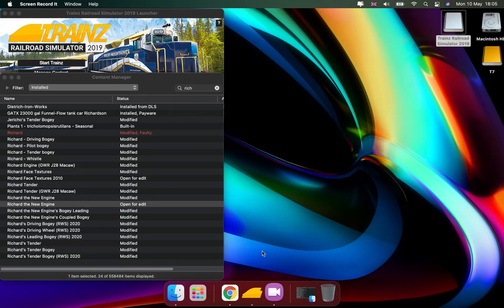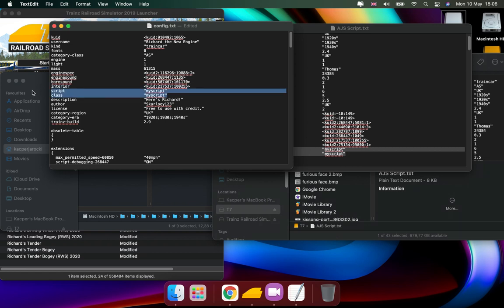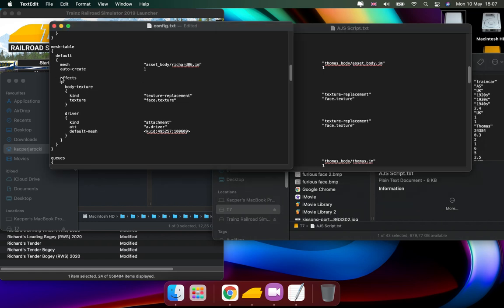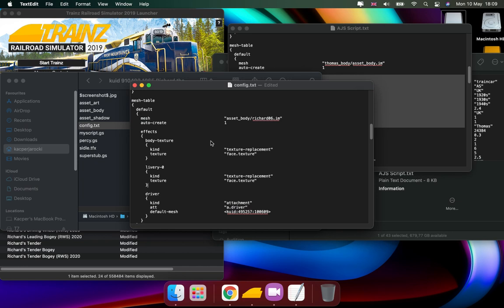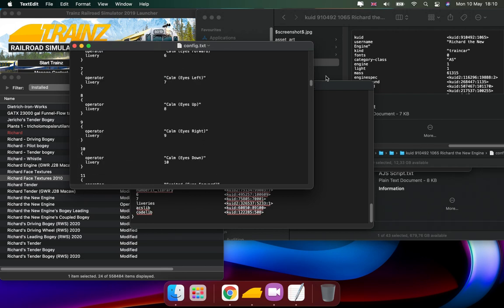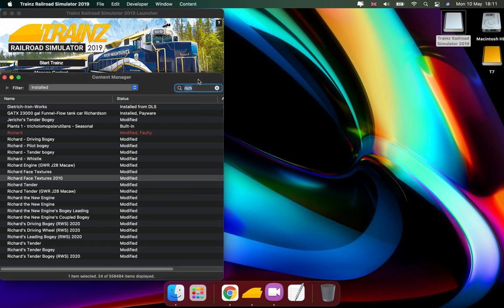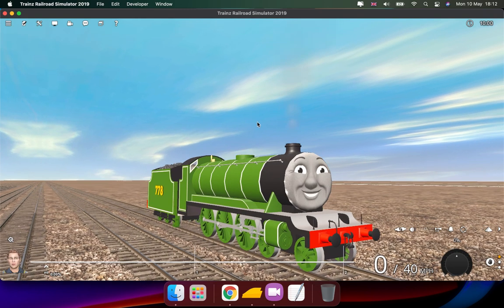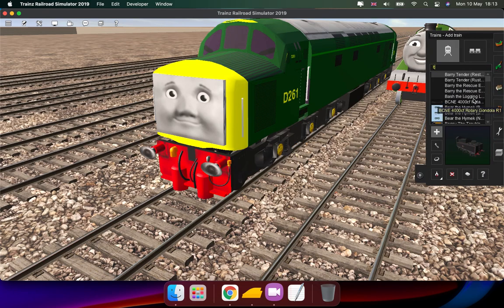How to AJS Script an 06 model | Trainz tutorial video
One more tip. It also works on the 09 models, especially the once that aren’t scripted.